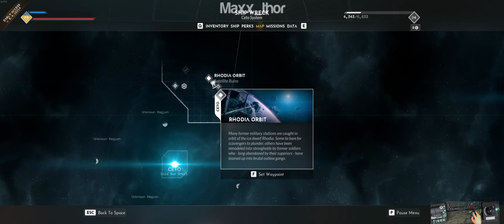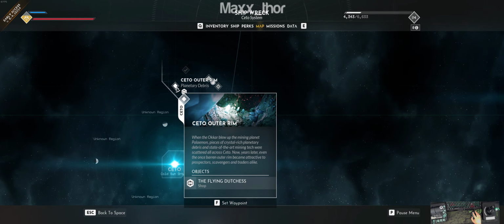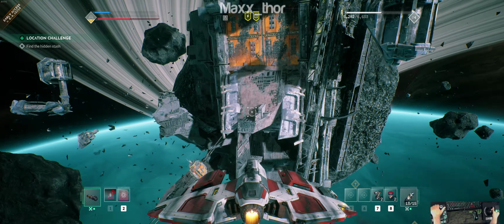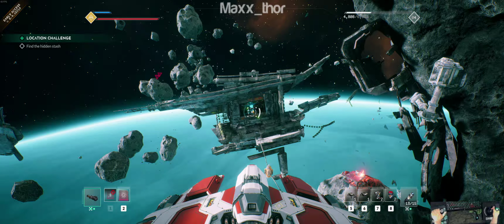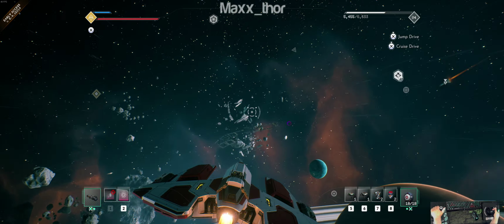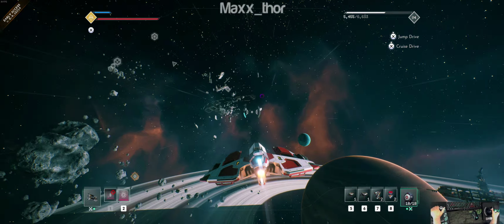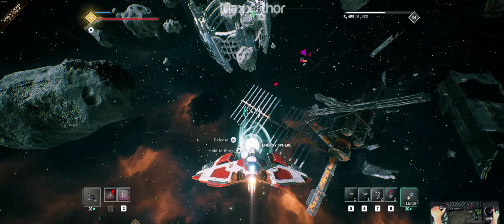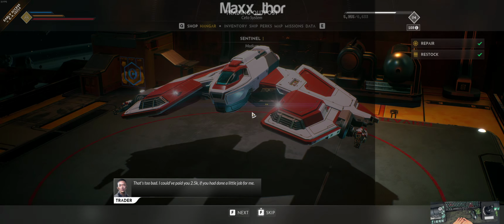04 | Everspace 2 | Union Bridge | Early Access | Single Player Campaign (Ultrawide)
Platform: PC
HOTAS: Logitech X56
Timezone: Australia, Sydney (AEST or GMT+11)
Playtime: usually weekends or weekdays late night

EVERSPACE™ 2 is a fast-paced single-player space shooter with deep exploration, tons of loot, classic RPG elements for PC and consoles. Set in a persistent open world, it is driven by a captivating sci-fi story, picking up shortly after the events of the predecessor. An approximately 20 to 30 hour-long campaign and various side missions will lead you into the endgame. Imagine a Hack & Slash Action-RPG with all the bells and whistles: classes, random loot, skills, talents, and more... but in space.
Your ship is the hero in this adventure. Expand your private ship collection from a virtually endless supply of vessels composed of nine unique classes and optimize your build to perfection. Cleverly combine modules, weapons, devices, and perks to fit your individual playstyle and the current objective.

Developer: ROCKFISH Games
Publisher: Rockfish Games
Engine: Unreal Engine 4
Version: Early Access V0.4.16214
Platform: PC, Xbox, Playstation
Release date: January 18, 2021 (Early Access)
Genre: Action, Open World, Space
Mode: Singleplayer

Everspace 2 - Steam Early Access - Single Player Campaign (Ultrawide)